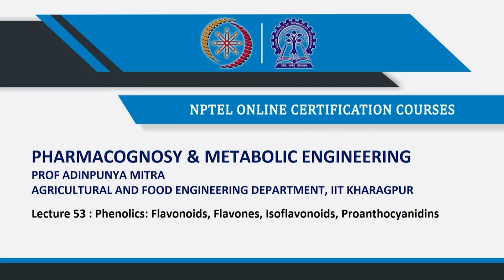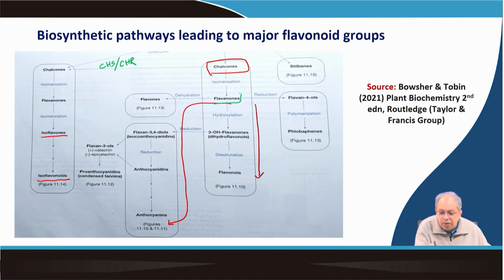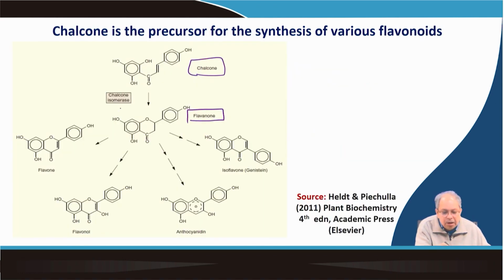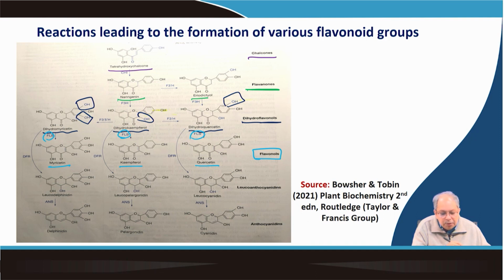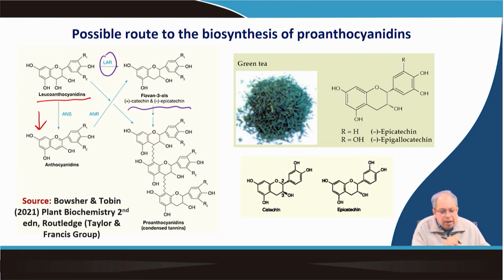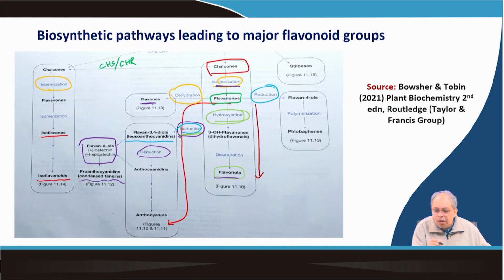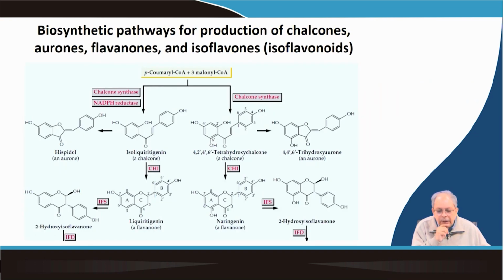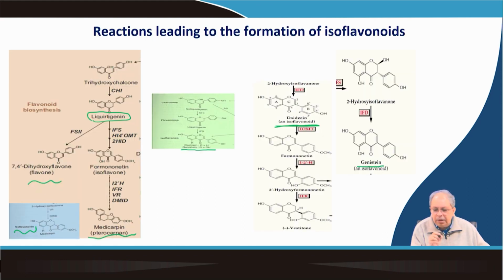Lecture 53: Phenolics: Flavonoids, Flavones, Isoflavonoids, Proanthocyanidins